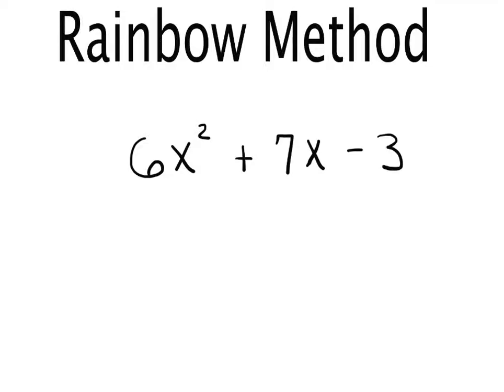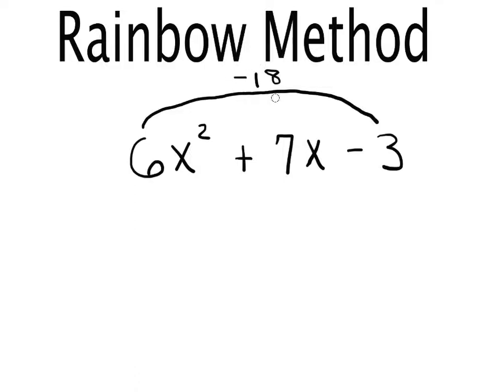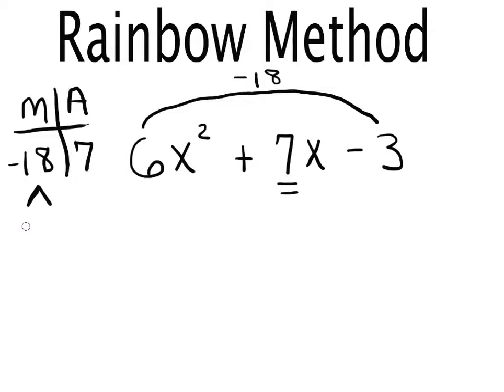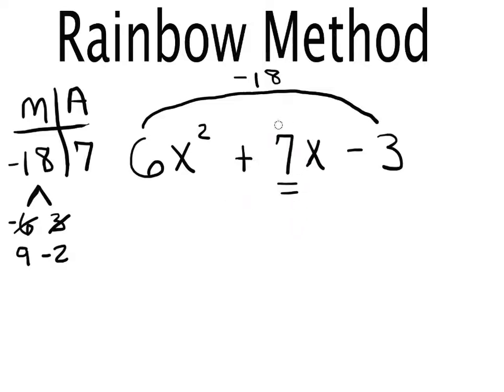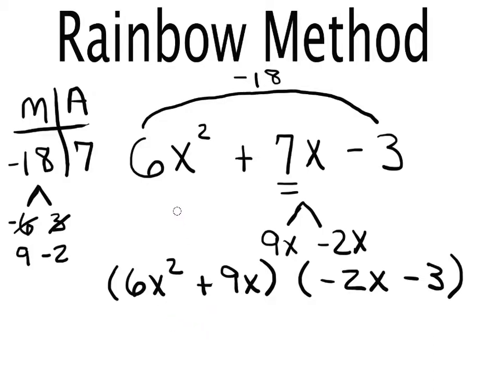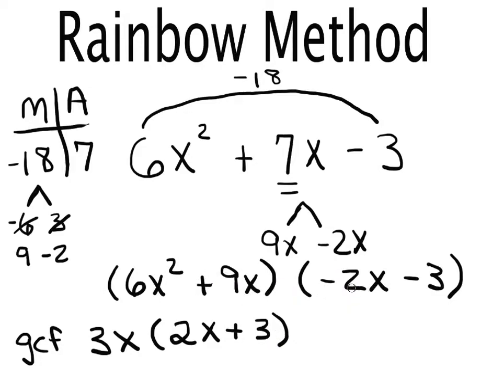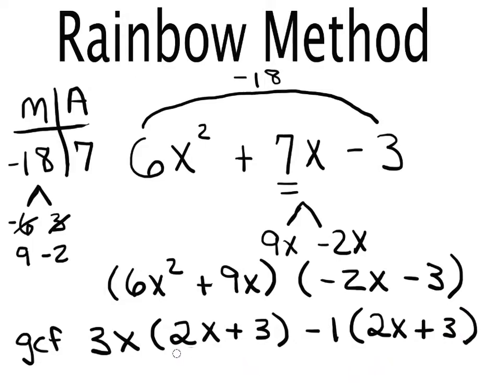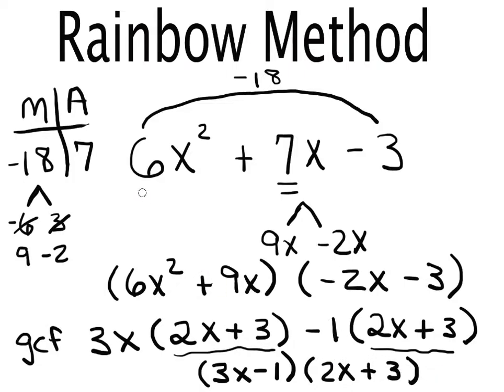Rainbow Method - Example 2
Rainbow Method for Algebra 2 Sequence